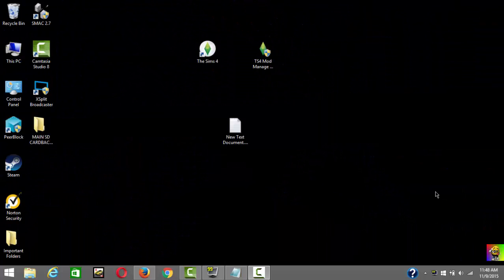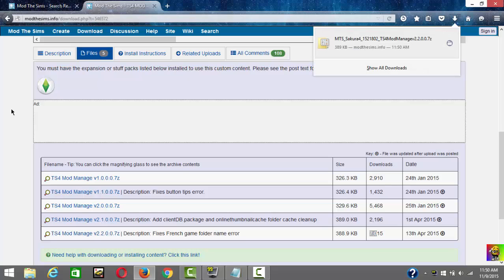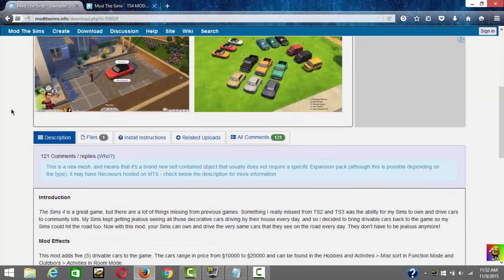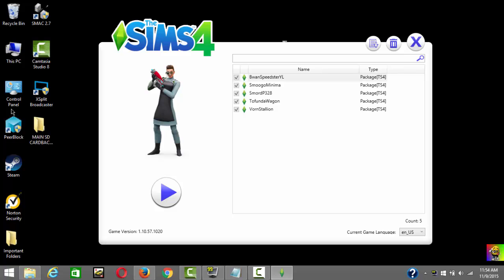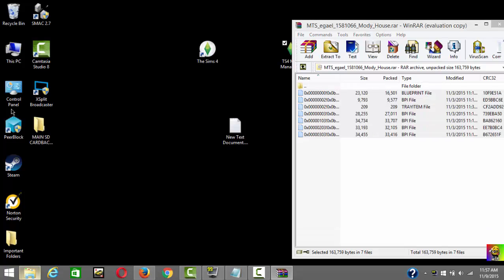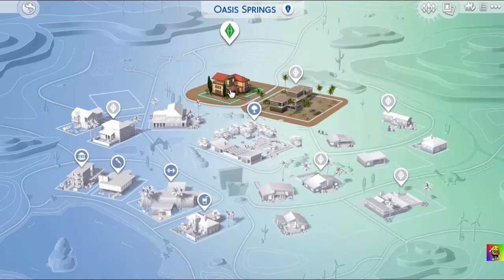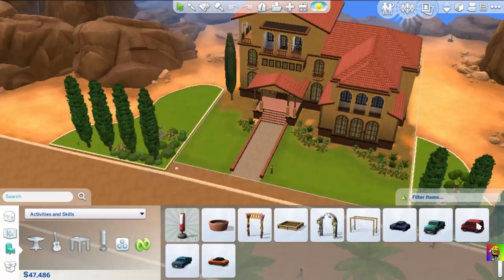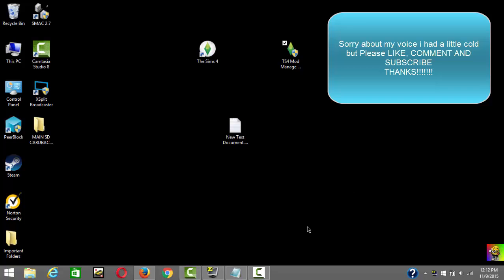Best | Safest Way to Install The SIMS 4 MODS | Nov 10, 2015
LINKS :-
1. TS4 MOD Simple Manage

2. Mod The Sims Website - Download Any Mod You Want Just follow the same Procedure.